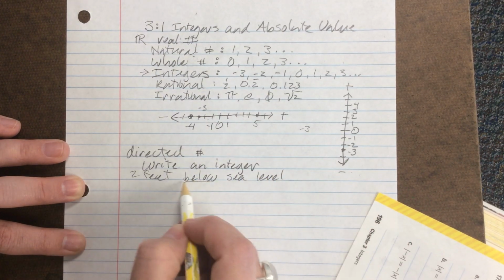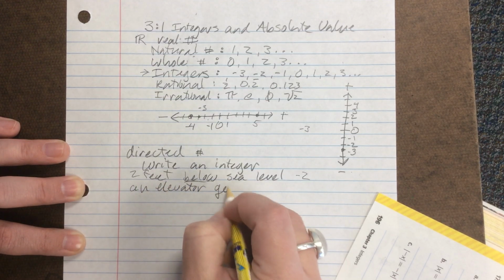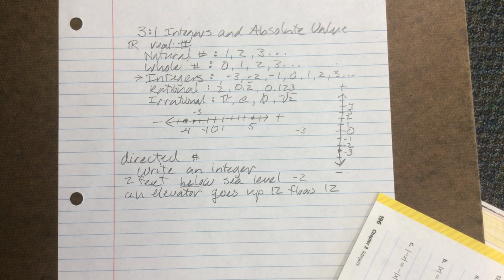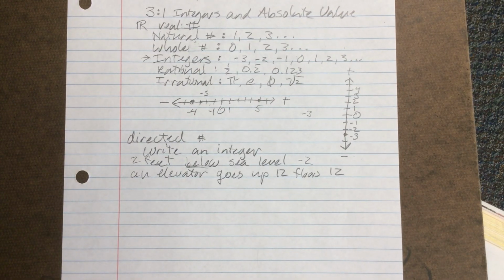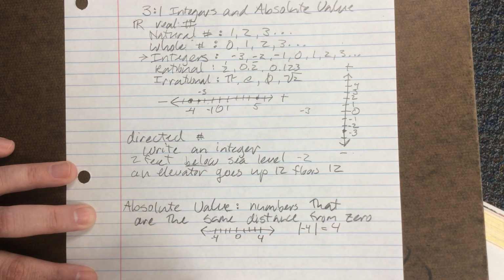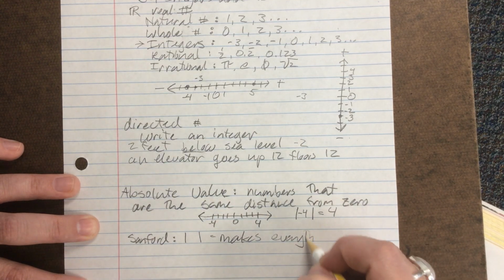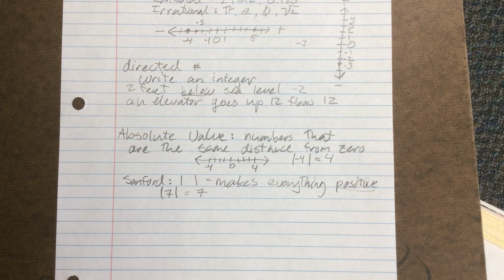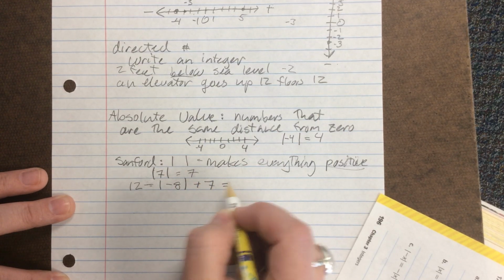3:1 Integers and absolute value lesson